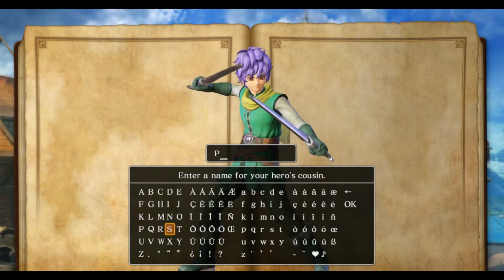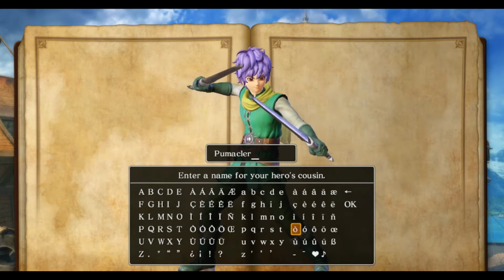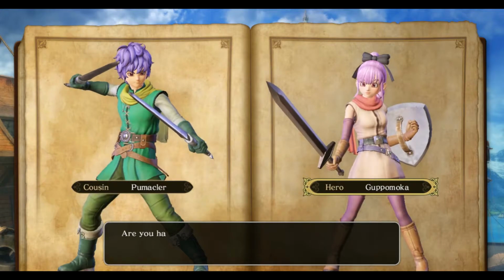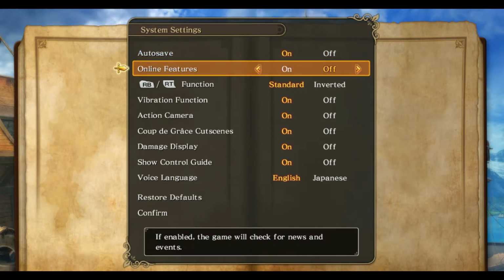Welcome to my childhood.